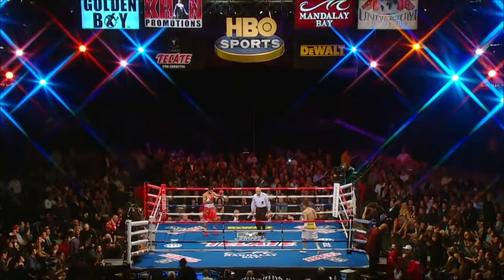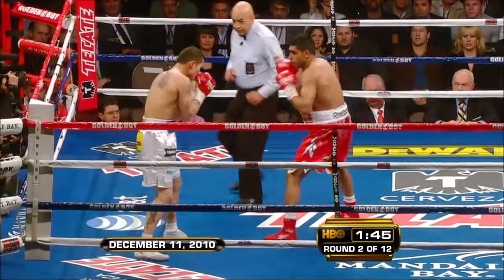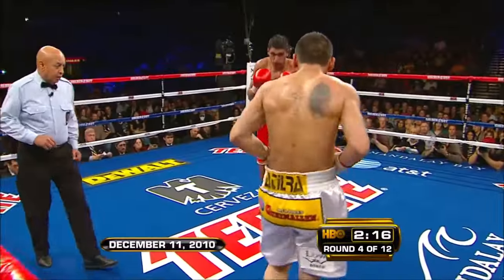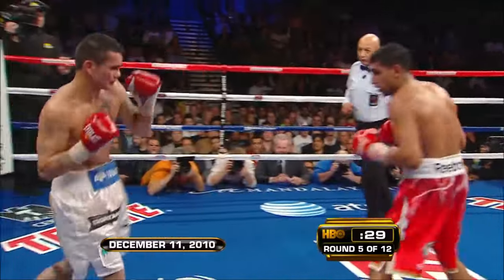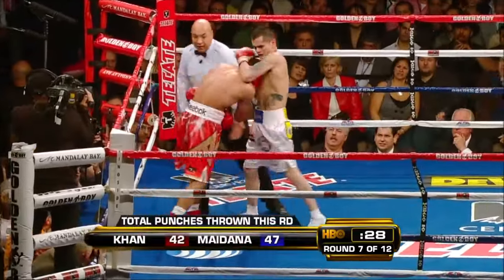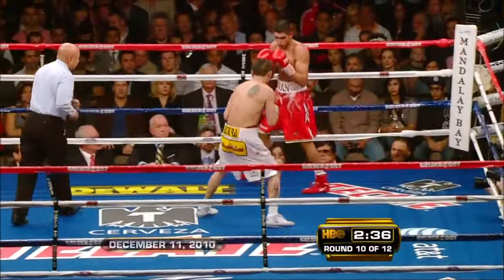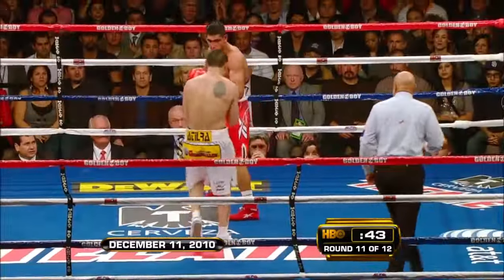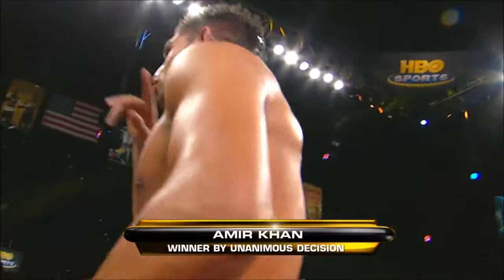Amir Khan Vs Marcos Maidana Highlights (WBA Title)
Amir "King" Khan Vs Marcos "El Chino" Maidana. Por el Titulo Mundial WBA de Peso Superligero. Khan hace la 3era. Defensa de su Titulo.